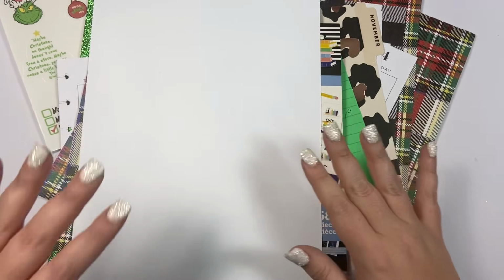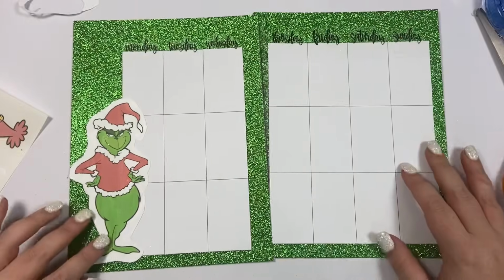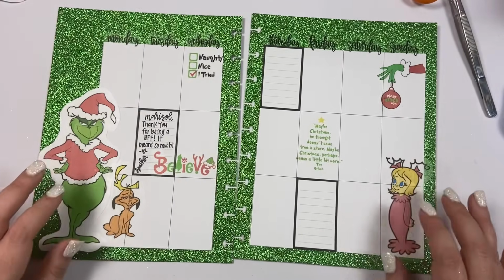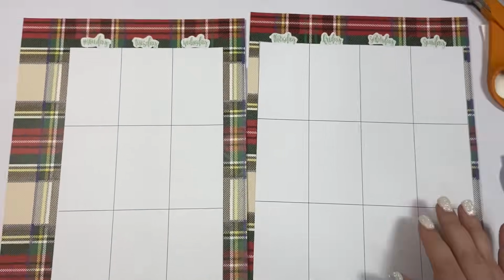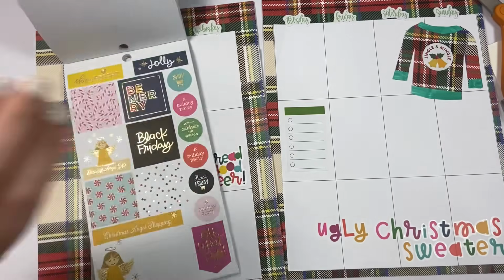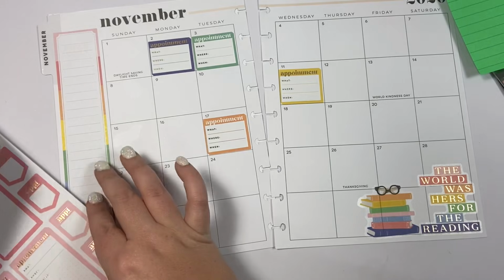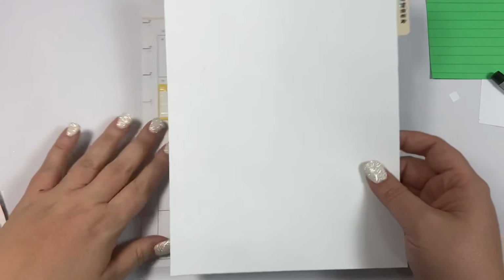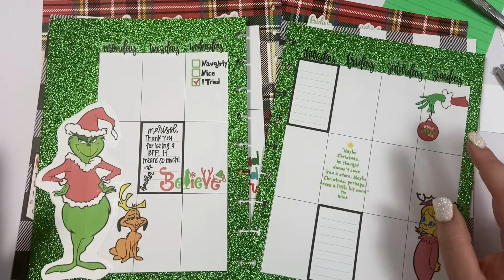FOUR Spreads in One Video- November Patreon Spreads Part Two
Every month, my BFF patrons get to request a spread from me! They tell me the theme, week, and layout and I come up with something for their spread!!
This month I have 12 BFFs, which means 12 layouts! This video has the first 4 and they are mostly Christmas themed!!

What to learn how to letter fancy in your planner?? Sign up for my online lettering course! kellofaplan.teachable.com and use code SAVE24 to get $24 off!

As an official Happy Planner Squad Mentor, I receive select product samples at no cost, and may earn a commission for sales generated by my affiliate links.

ORDER FROM THE HAPPY PLANNER!
The Happy Planner website (I earn a small commission if you use this link!)

Love my nails?! My nails are done using the at home Dip Well system! They are dipped nails! This link will get you $10 off your first order!!

→  Happy Mail
Heather Kell
Hurst, TX
76053